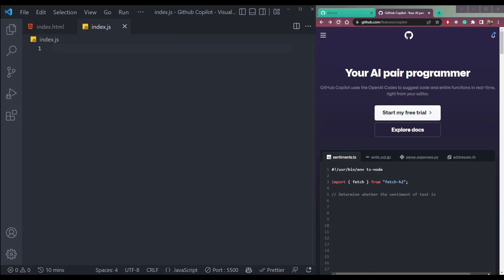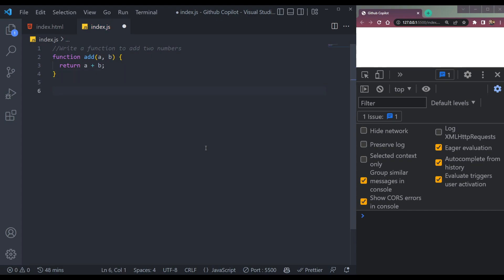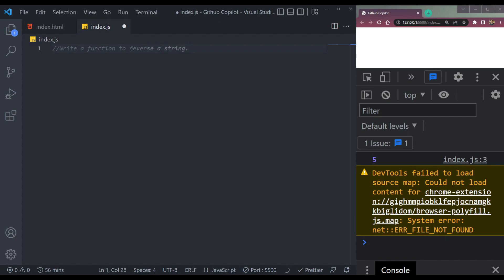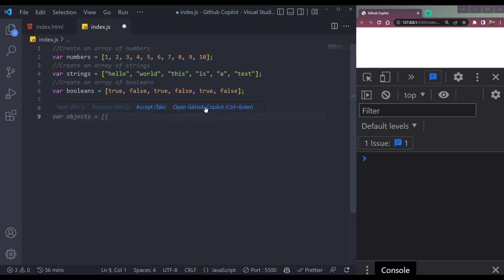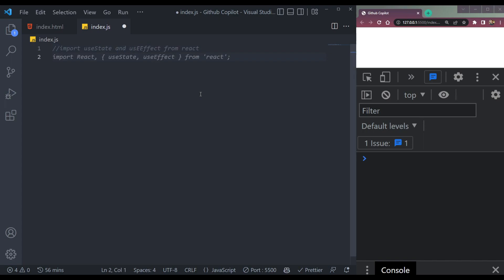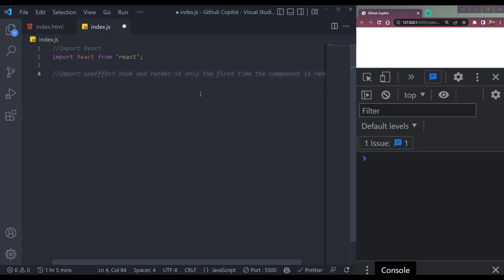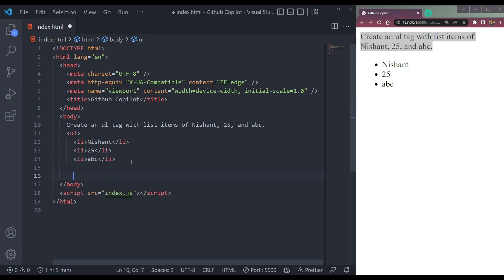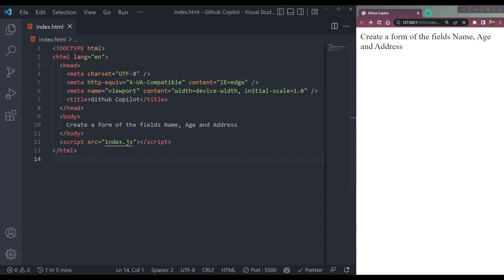Let's Test the Github Co-Pilot - Github Co-Pilot Tutorial with Visual Studio Code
Hey Guys, welcome to my video where we will learn how to use the Github Co-Pilot AI tool with Visual Studio Code.